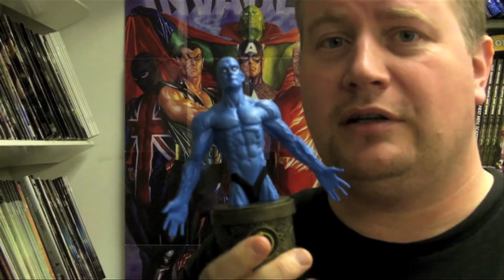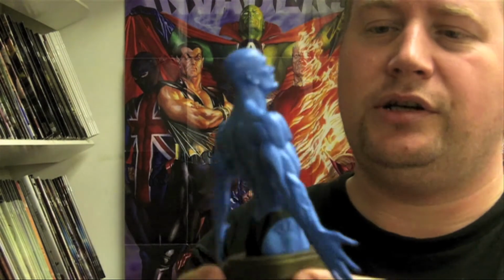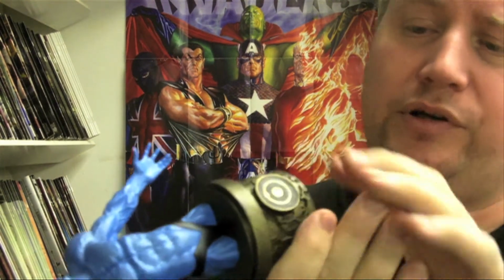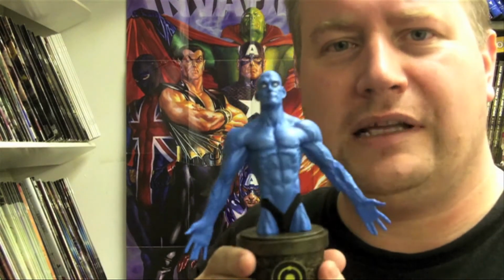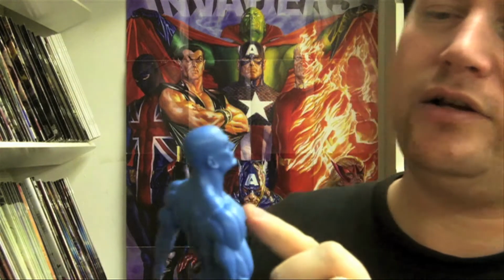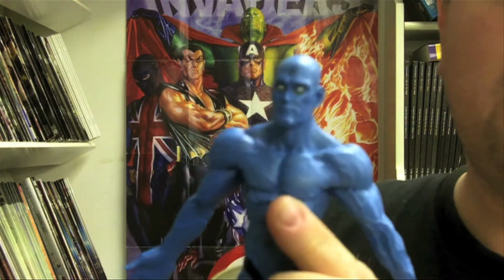CGU #19 Before Watchmen there is Batman!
This week Before Watchmen, wombles and jockstrappery as well as Batman Hardcovers and very dodgy jokes.  Same as usual.